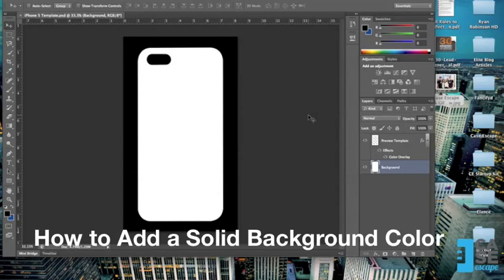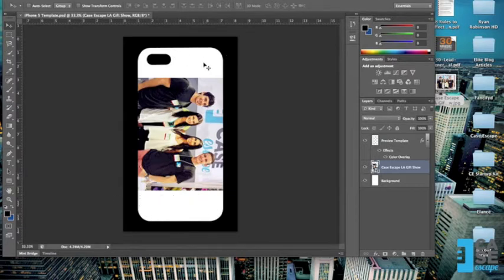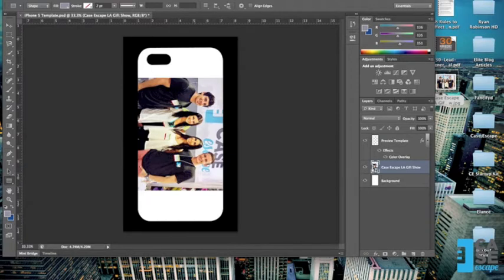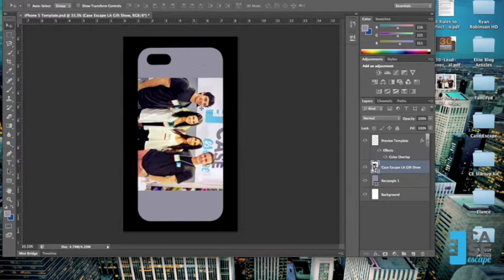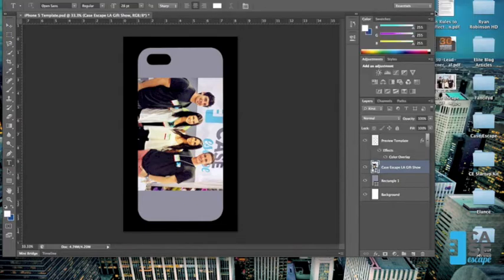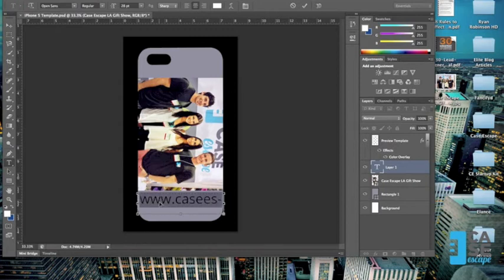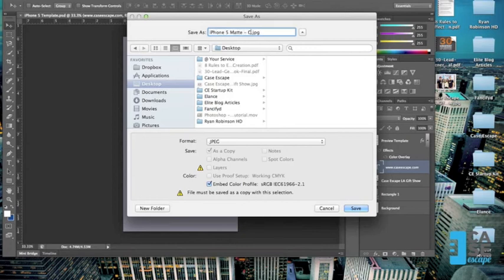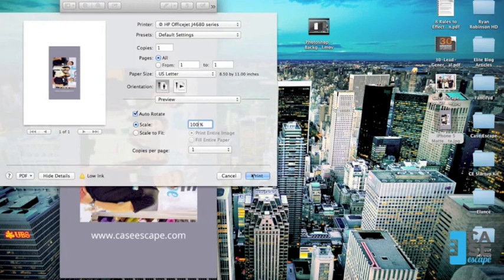Making a Custom Phone Case: Photoshop Tutorial Adding Solid Background Color and Text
How to make a custom phone case in 10 minutes or less. In this Photoshop tutorial, you'll learn how to add a solid background color and text to an image as used in Case Escape's custom case making process.